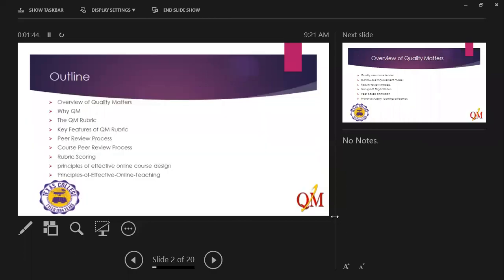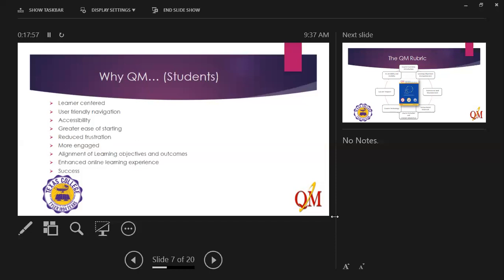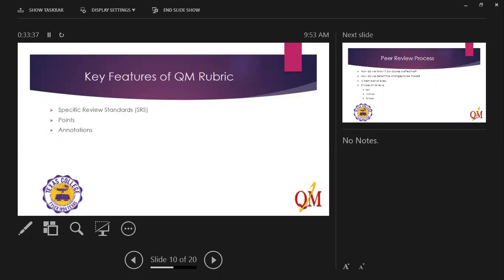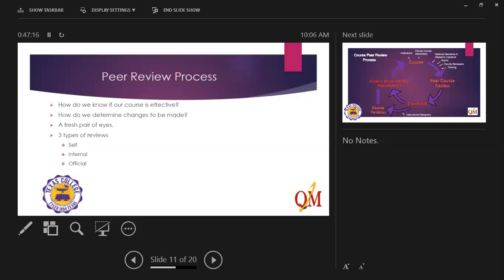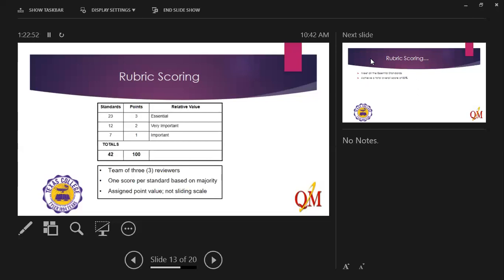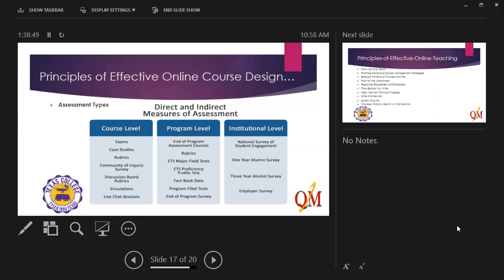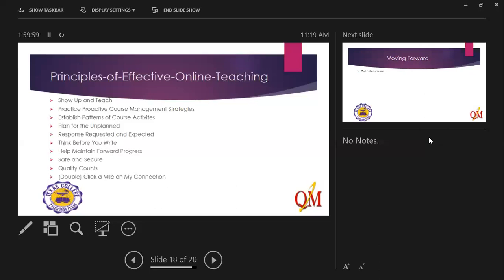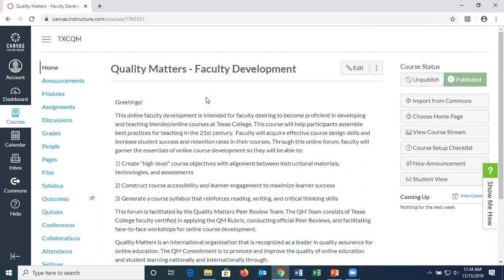TXC QM Workshorp